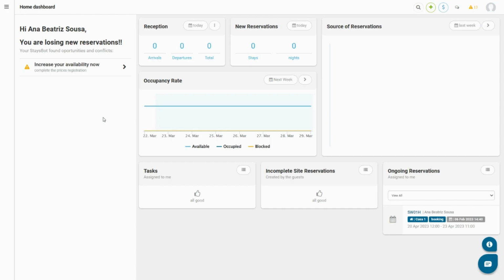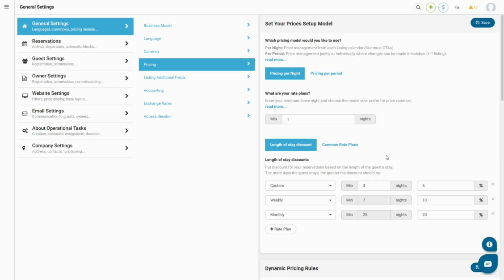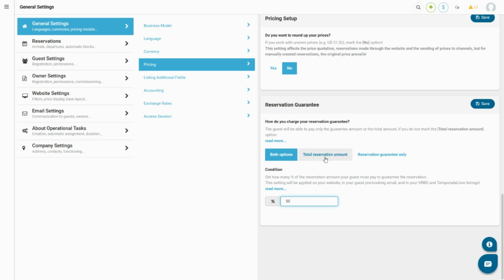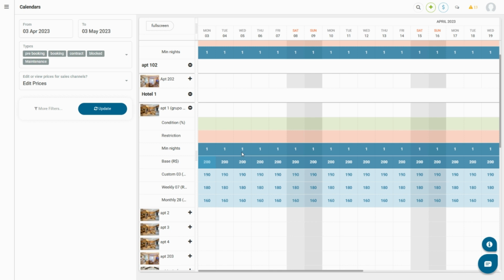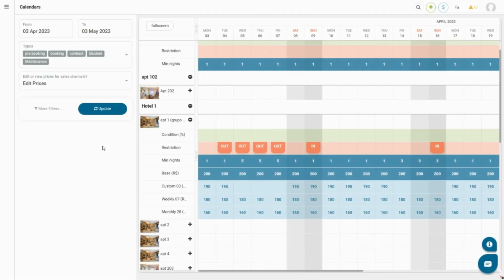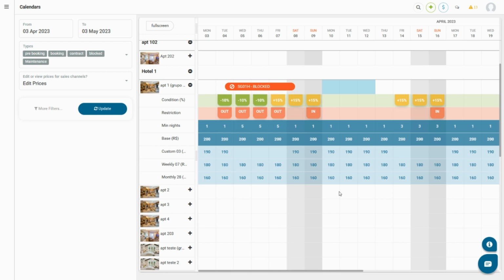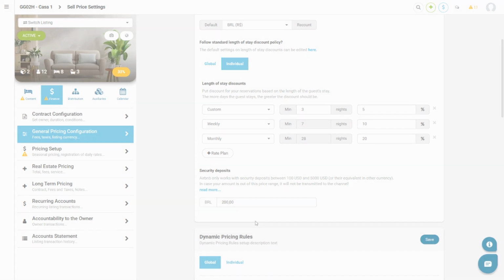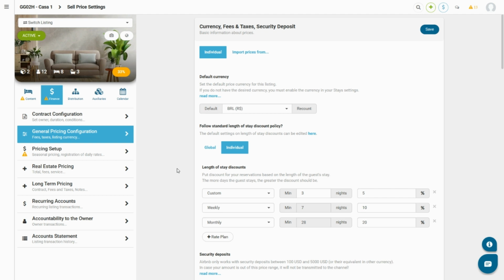Stays.net | Pricing per Night - Length of Stay Discount Model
Hello, everyone!

In this video you will learn how to set your prices using Pricing per Night.
We will introduce the Length of Stay Discount model, a tool that allows you to schedule weekly/monthly discounts, as well as determine custom night minimums per period.
You will also see several important tools that will complement your pricing.

00:00 - Introduction
00:18 - Pricing per Night - Length of Stay Discount
02:43 - Dynamic Pricing Rules
03:53 - Round up Prices
04:20 - Reservation Guarantee
05:12 - Calendar List Screen
06:11 - Setting the Daily Rates
08:14 - Setting Restrictions
09:27 - Setting Promotions and Increases
10:47 - Extra actions in the Calendar
12:13 - Horizontal Rate Groups
13:27 - Default Currency
13:37 - Individual Length of Stay Discount
14:00 - Security Deposit
14:15 - Individual Dynamic Pricing rules
14:34 - Fees and Taxes
15:09 - Derived Prices
16:07 - Individual Reservation Guarantee